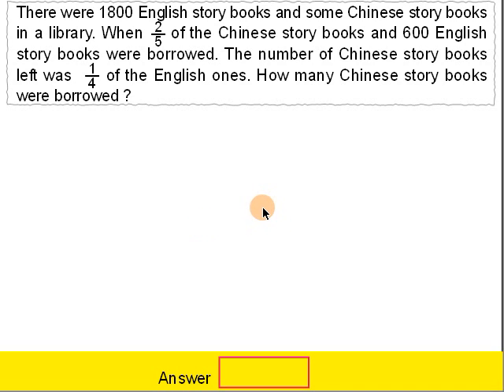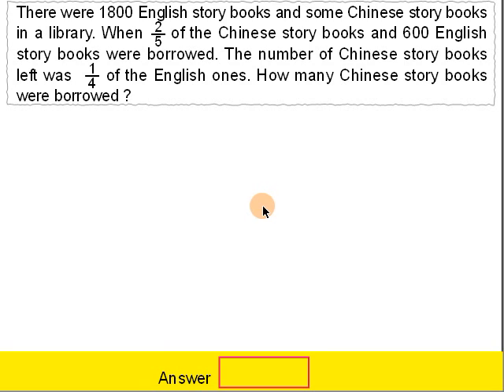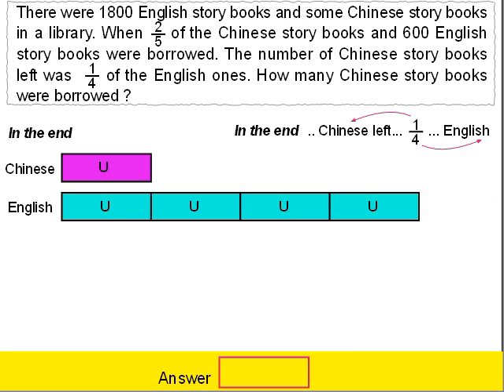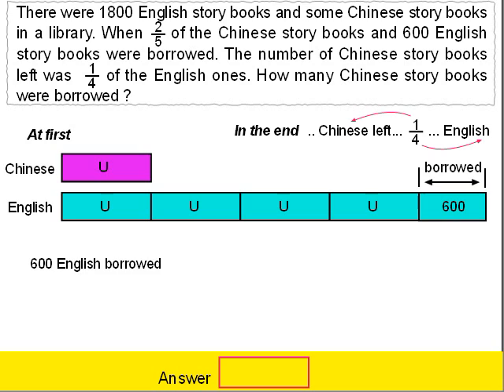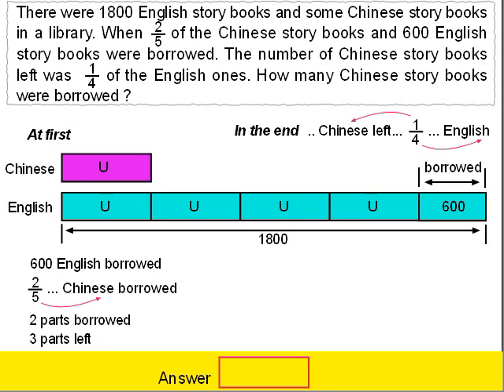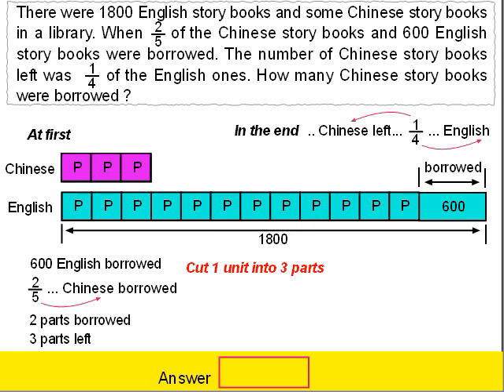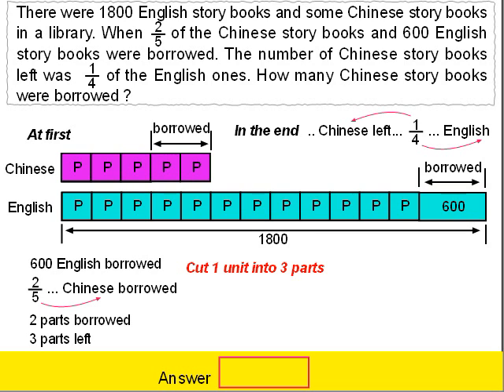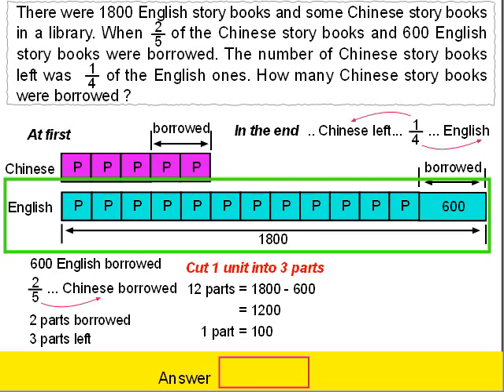P5 SM1PS 58